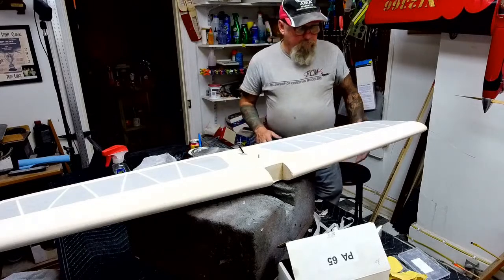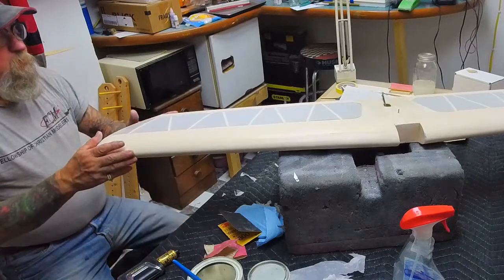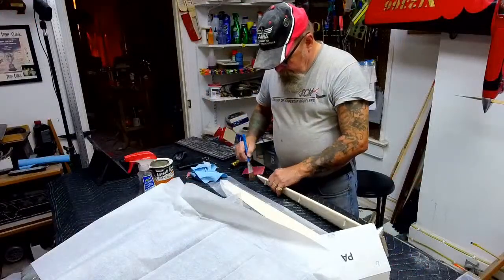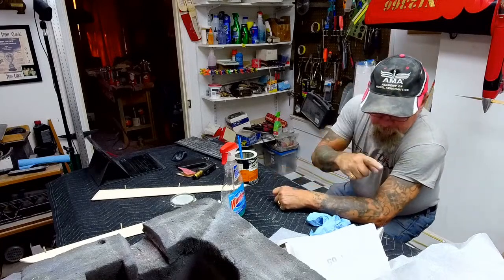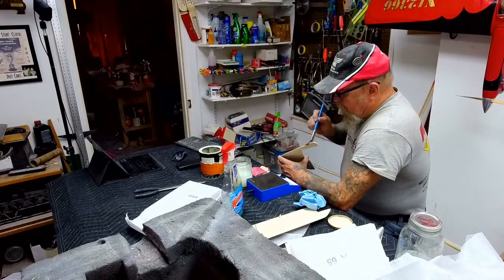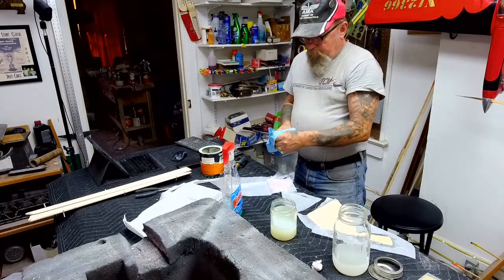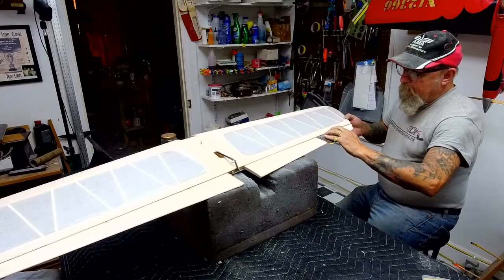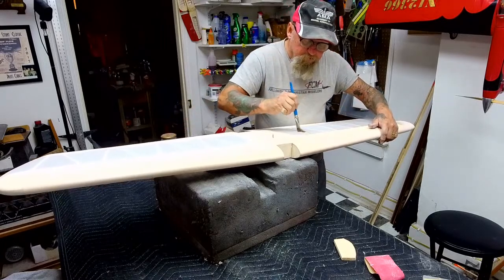Silkspan for as long as it takes part 2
- timestamps -
00:00 - Sanding a bottom block into a round shape